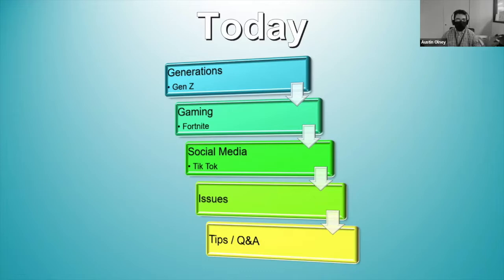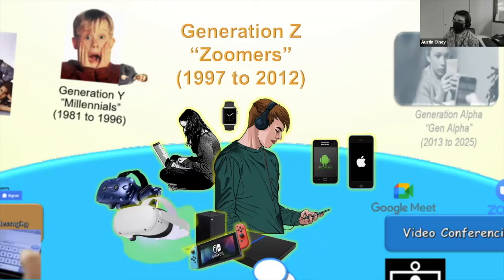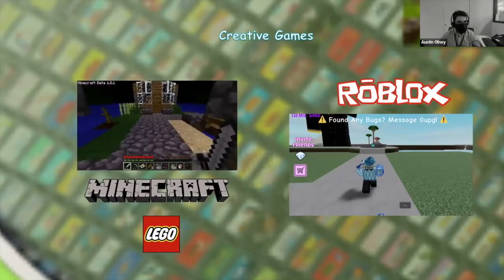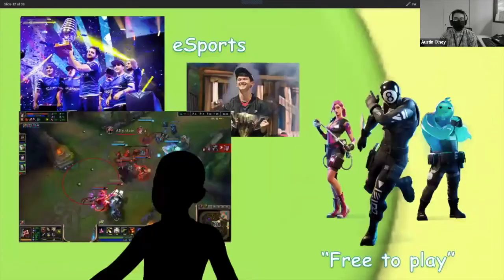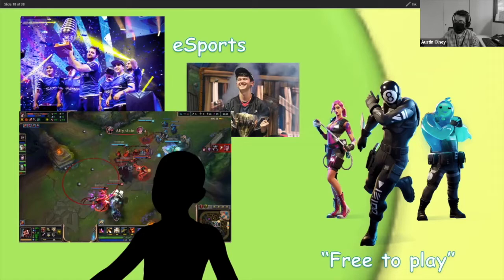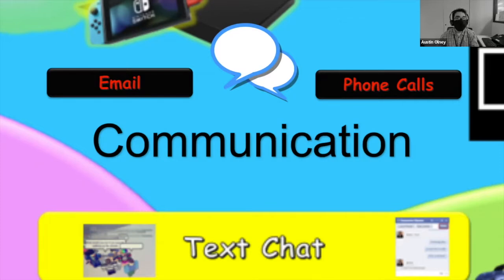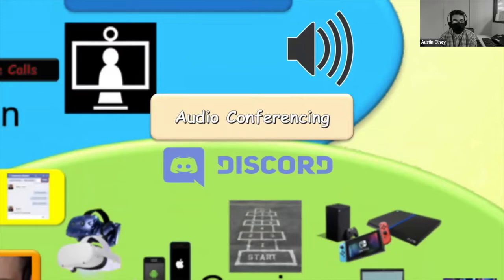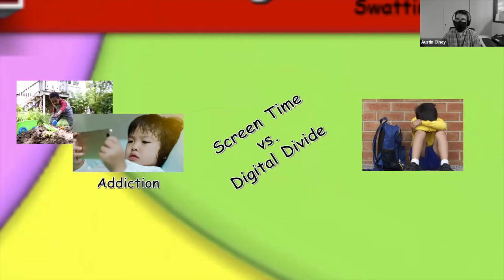What are the Kids into? Presentation for Grandpas United by Austin Olney